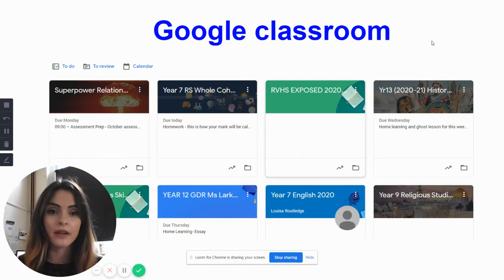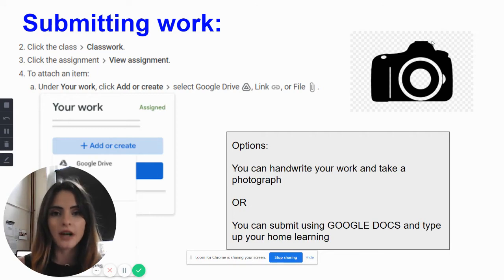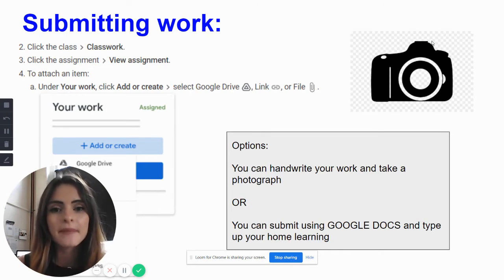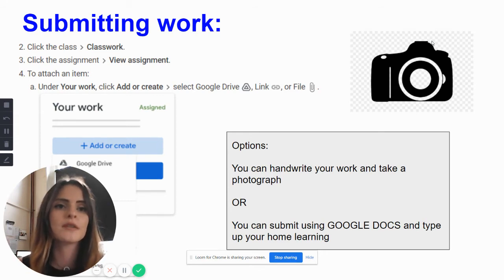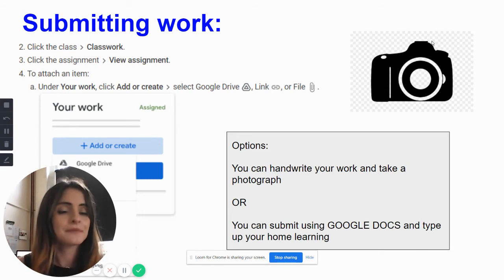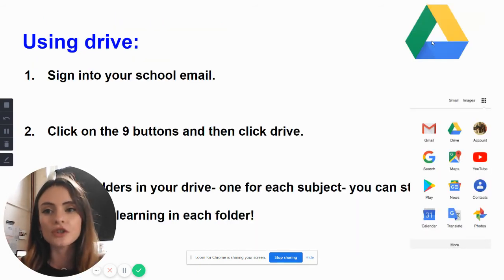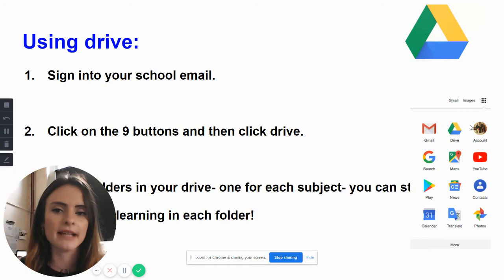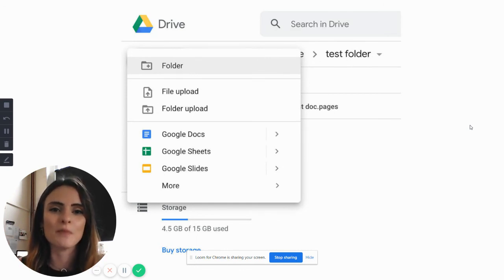Using Google Classroom and Google Drive! Google Slides